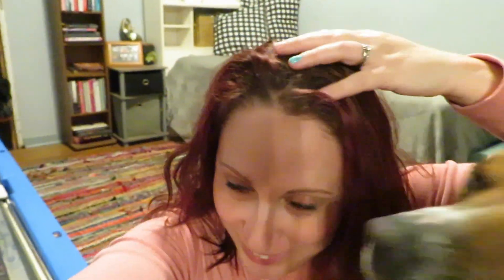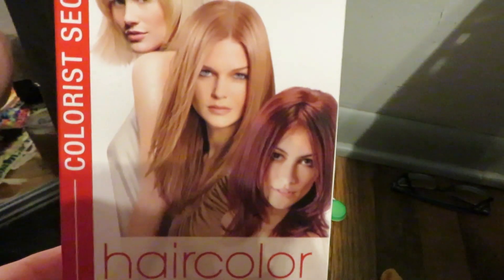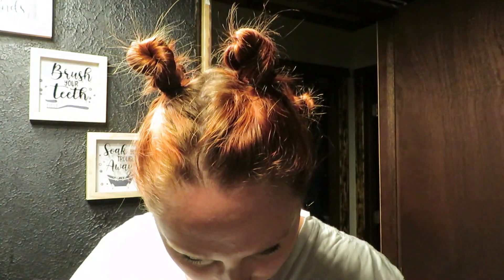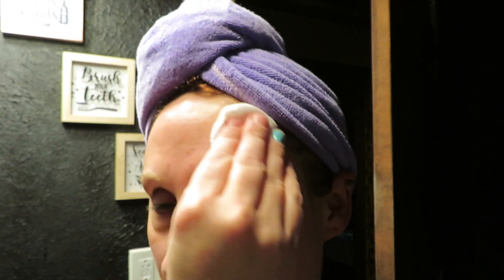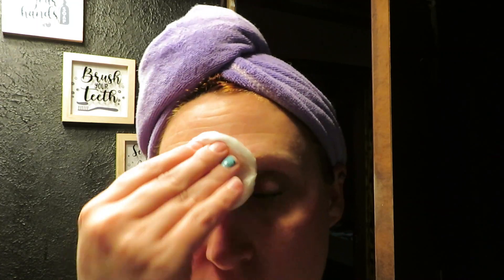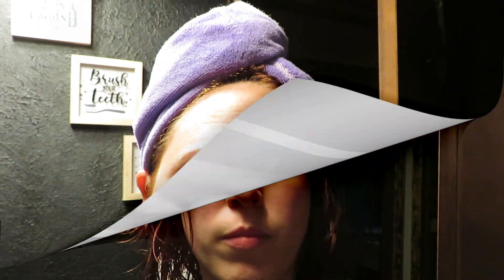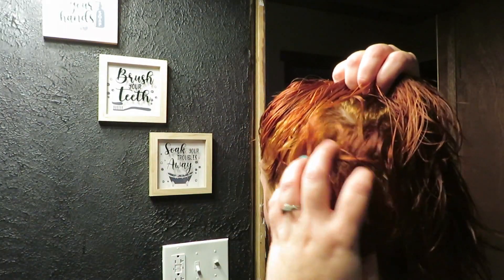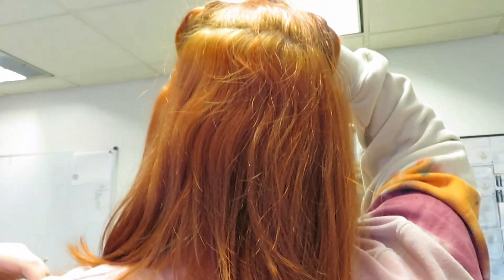WELL, JACKED THAT UP